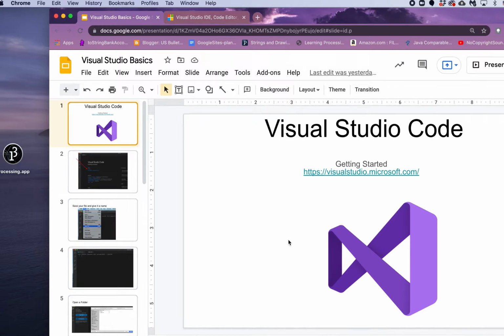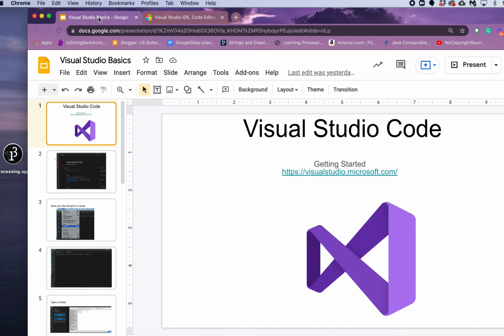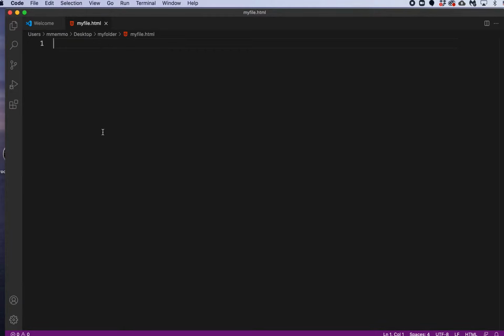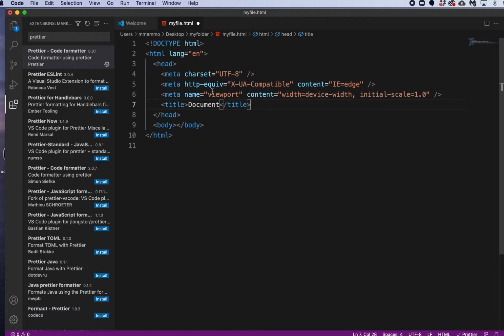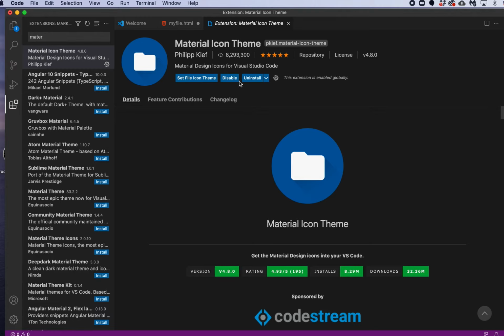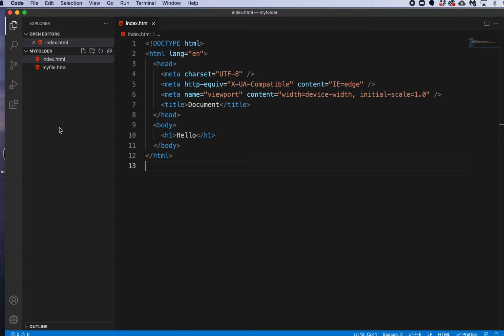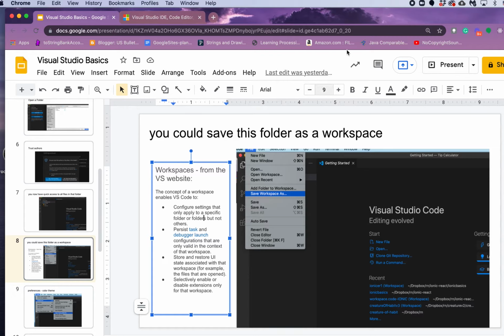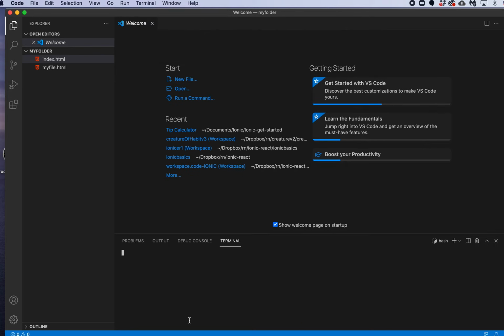Visual Studio Code Getting Started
This video reviews how to get started using Visual Studio Code to program. Basic settings and preferences are discussed as well as how to create folders and workspaces. Coding in Visual Studio is a great experience and it's free!